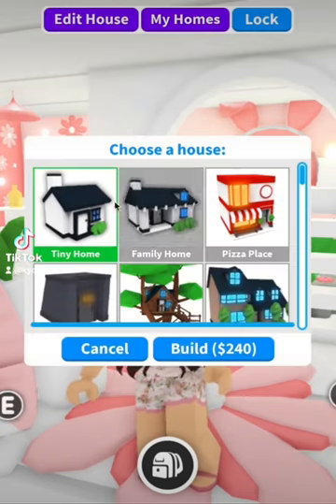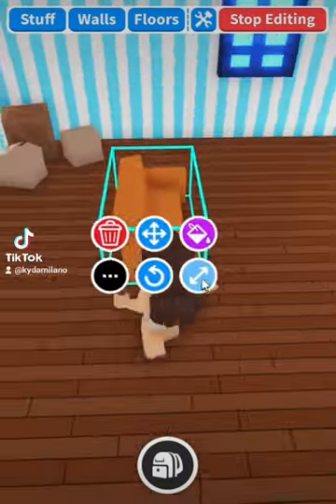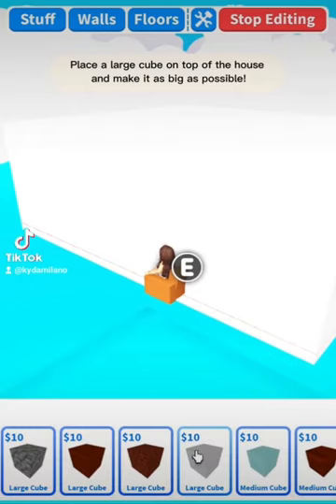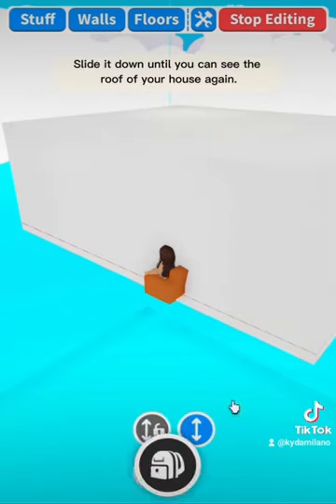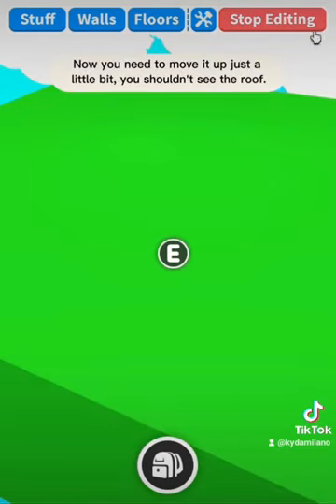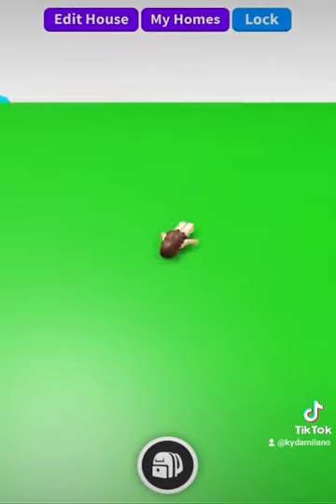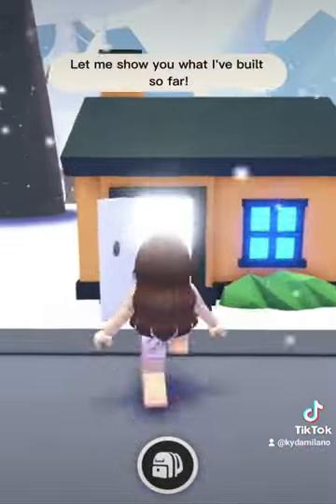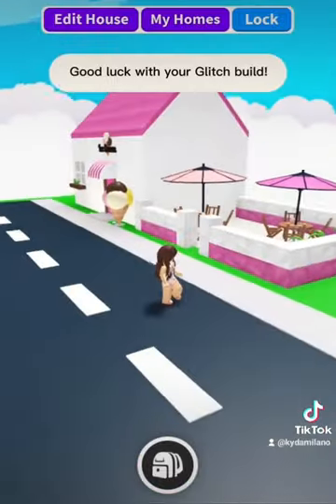SMART GLITCH BUILD HACK in Adopt me!